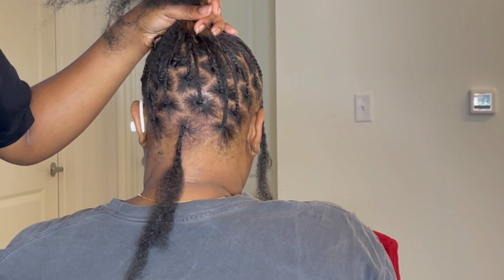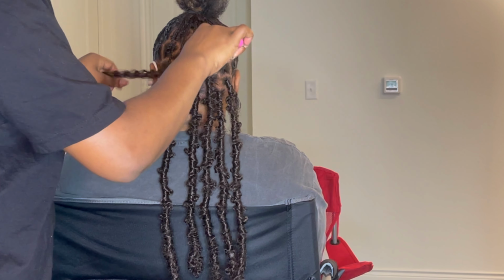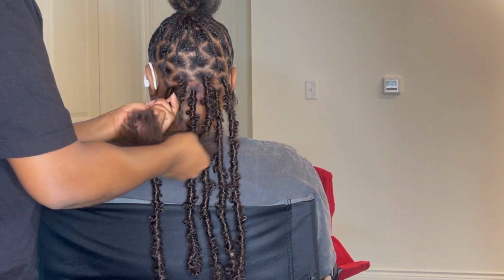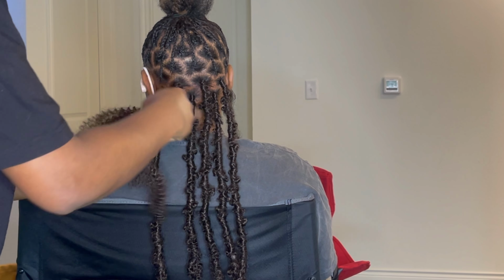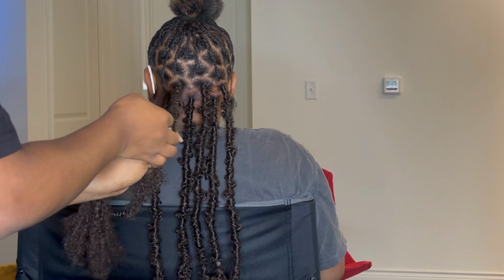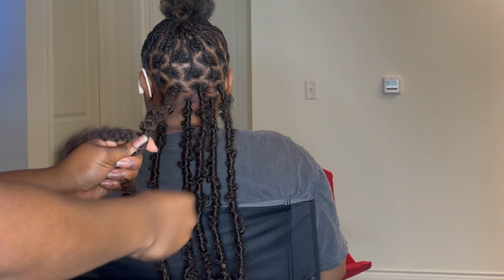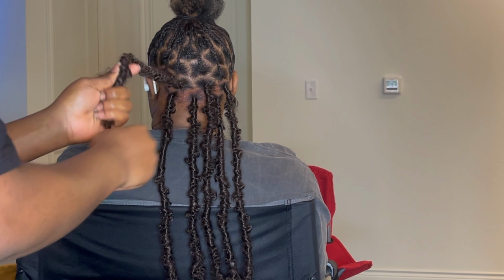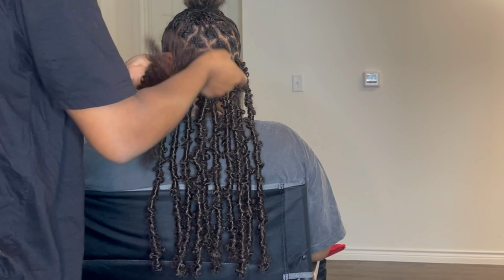FAST/EASY BUTTERFLY LOCS TUTORIAL | VERY DETAILED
Hey lovelies , hope you guys are doing well and staying safe . This style took me about 4 hours . I used color  4, 7-8 packs aka Bundles